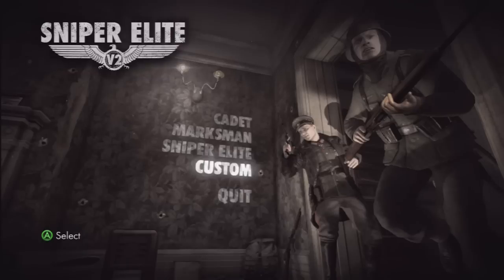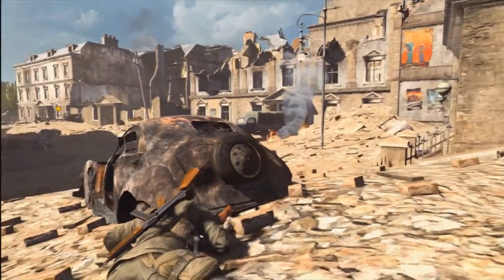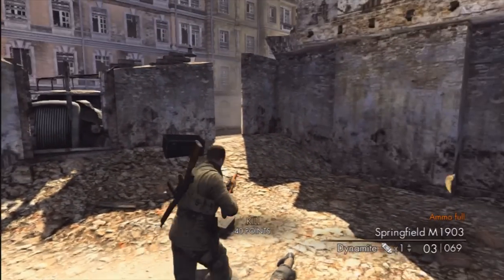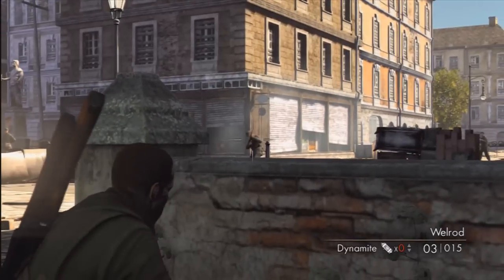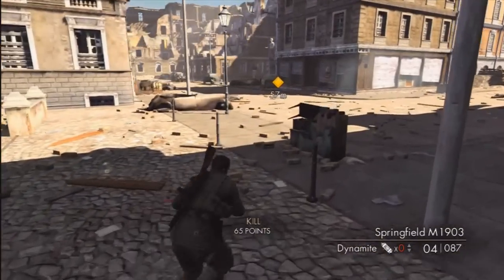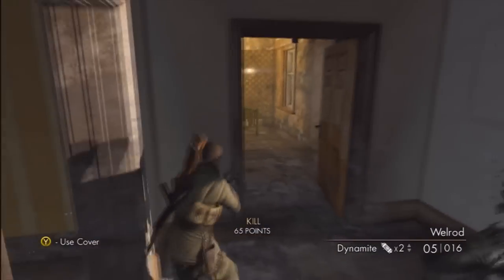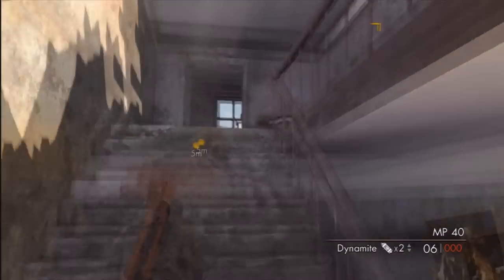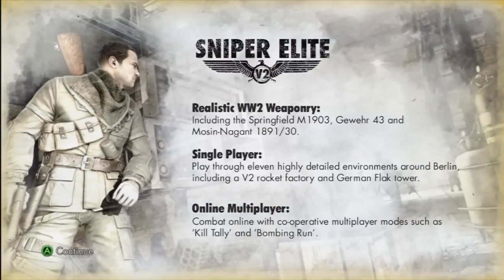Sniper Elite V2 Demo (Xbox 360) with Darnell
Sniper Elite V2 is a sneaky, murderous type game. You play as an American Sniper during WW2. You have to use stealth and cunning to kill your targets. Also if you manage to hit your enemies in the head you get an awesome slow-mo of your bullet breaking there jaw! :P    Comment if you think I should buy the full game and do a Lets Play